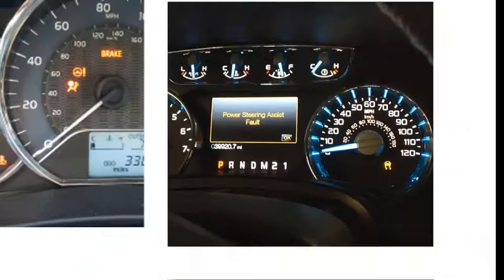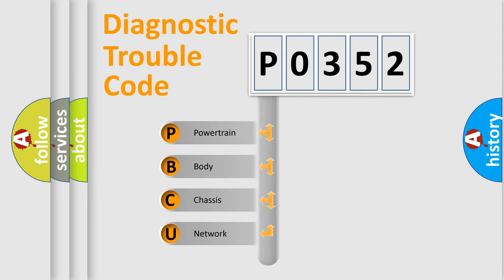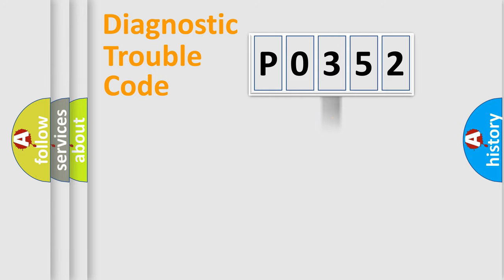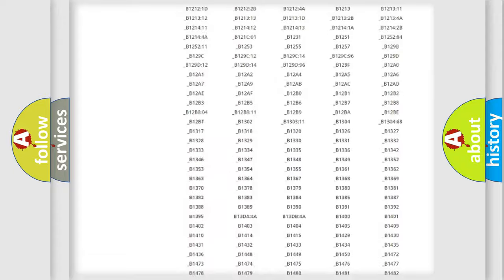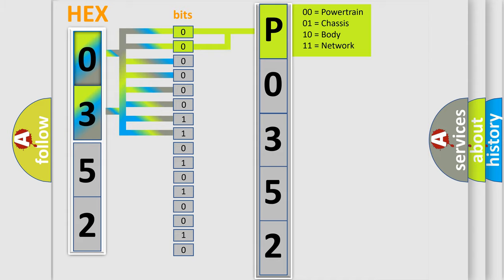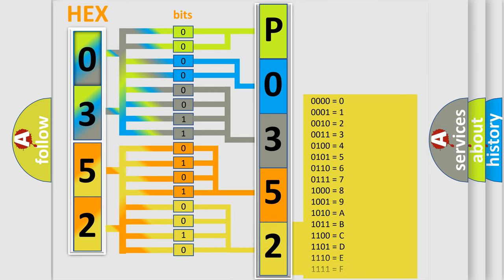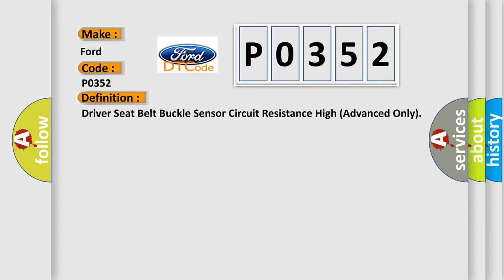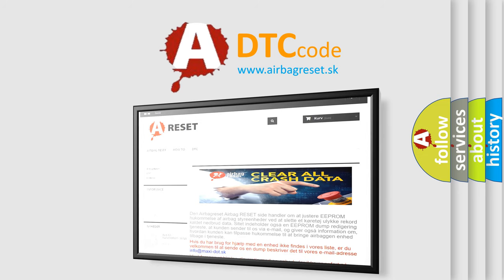DTC Ford P0352 Short Explanation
Contents:
0:21 Basic DTC analysis according to OBD2 protocol standard.
1:48 Insight into programming
2:58 A diagnostically understandable description of the Diagnostic Trouble Code
3:05 Basic error definition

Make:
Ford
Code:
P0352
Definition:
Driver Seat Belt Buckle Sensor Circuit Resistance High (Advanced Only)
Description:
Driver Seat Belt Buckle Sensor Circuit Resistance High
Cause:
Driver seat belt buckle sensor circuitDriver seat belt buckleSDM